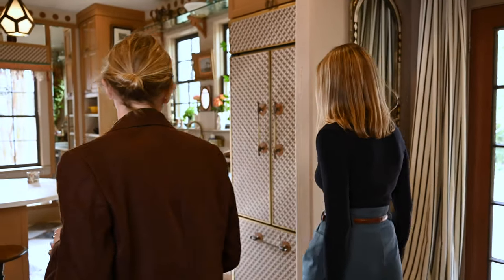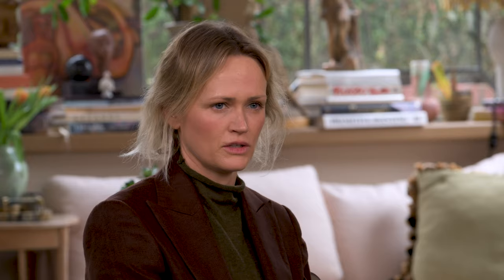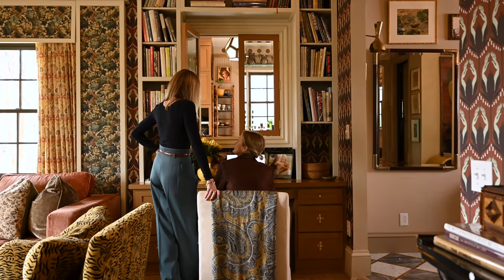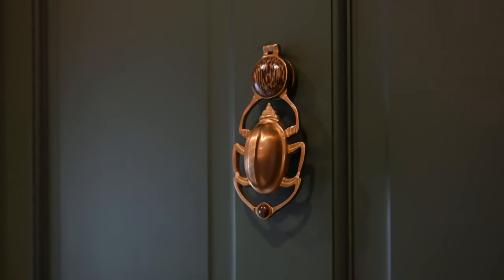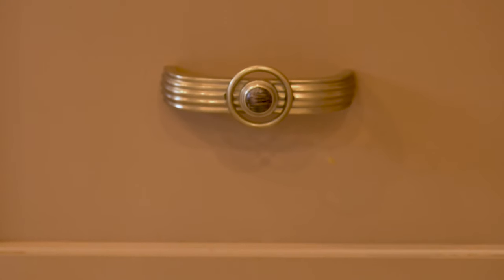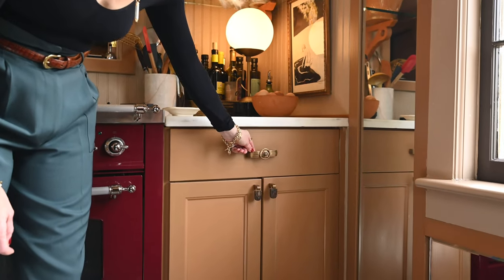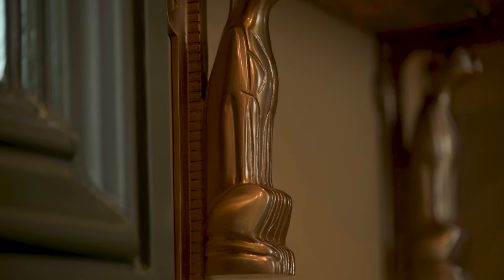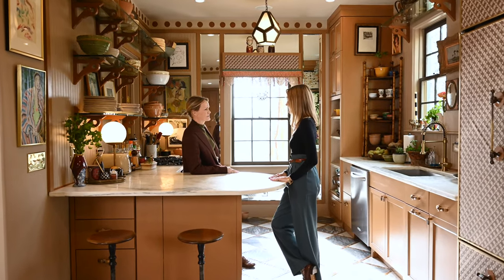Pierce and Ward x Modern Matter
Created in collaboration with Louisa Pierce and Emily Ward of the renowned design firm Pierce & Ward, the collection features the duo's boho-chic aesthetic and tempered decadence with rich materials and layers of texture.